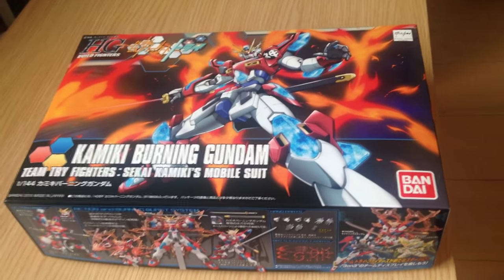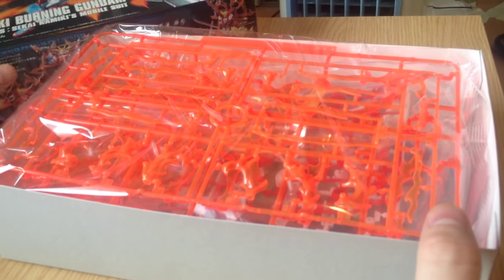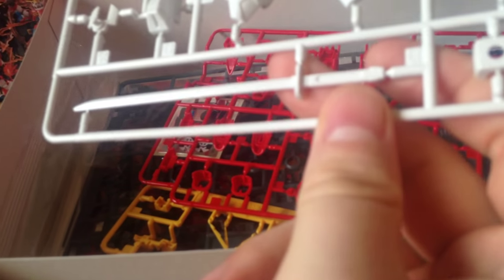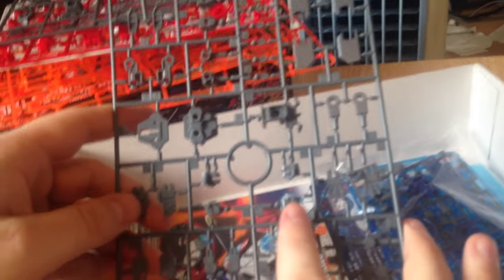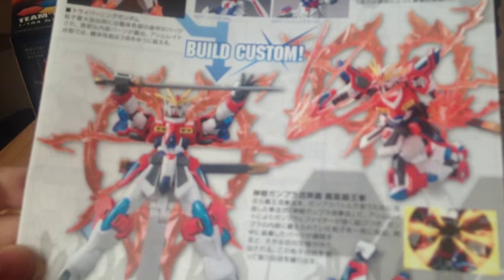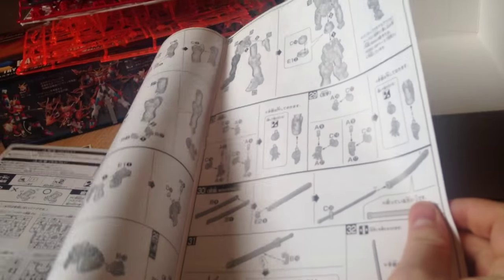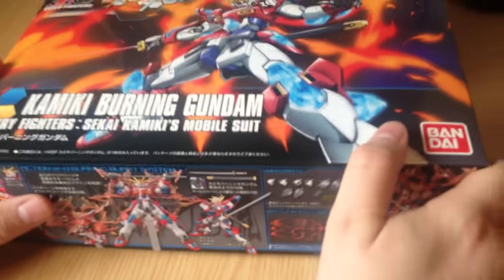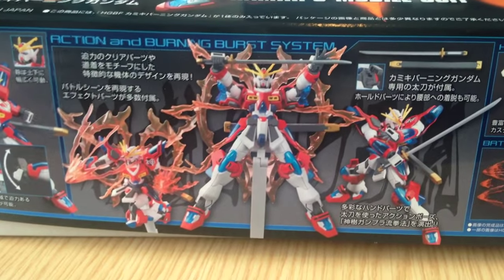HG 1/144 Kamiki Burning Gundam Unboxing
Unboxing the HG High Grade Kamiki Burning Gundam from Gundam Build Fighters Try. It's a standard 1/144 model, not too different from the Build Burning Gundam and the Try Burning Gundam.